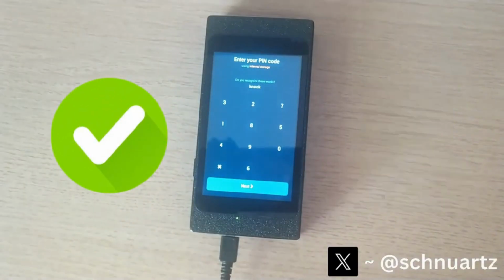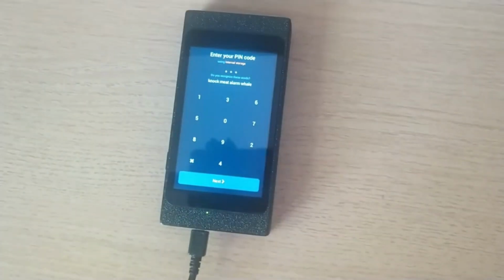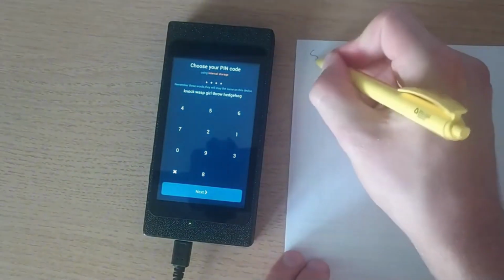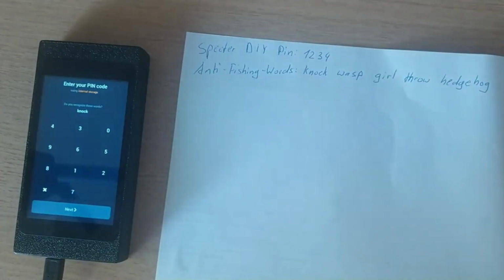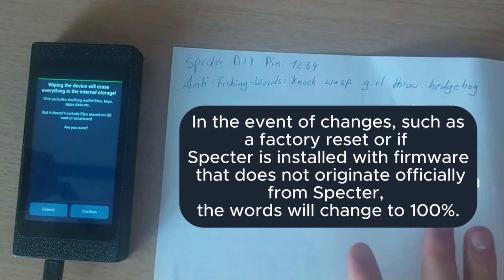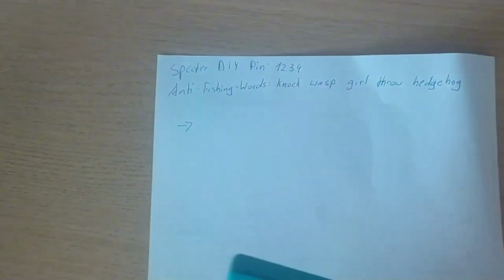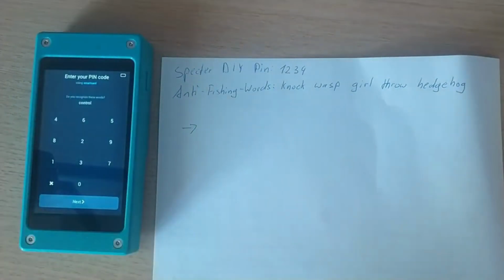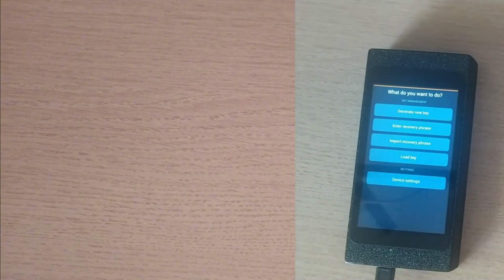Anti-phishing words Specter DIY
This way, you will immediately notice if someone has tried to tamper with your Specter hardware wallet.

▬▬▬ Additional Information ▬▬▬▬▬▬▬▬▬▬

PIN protection (user authentication)
During the first boot, a unique secret is generated on the main MCU. This secret allows you to verify that the device has not been replaced by a malicious one—when you enter the PIN code, you see a list of words that will remain the same while the secret is there.

Your PIN code together with this unique secret are used to generate a decryption key for your Bitcoin keys (if you store them). So if the attacker would be able to bypass the PIN screen, decryption will still fail.

If you have locked the firmware (TODO: add instructions link here), it will effectively lock the secret as well, so if the attacker flashes different firmware to the board, the secret gets erased and you will be able to recognize it when you start entering the PIN code – the sequence of words will be different.

▬▬▬ Get a Specter ▬▬▬▬▬▬▬▬▬▬
🔧Part List Specter Shield (Lite)

▬▬▬ Videos mentioned ▬▬▬▬▬▬▬▬▬▬

Verifying software:
[insert Link]

▬▬▬ Social Media Content Creator ▬▬▬▬▬▬▬▬▬▬
𝕏 Specter

▬▬▬ Social Media Specter ▬▬▬▬▬▬▬▬▬▬

▬▬▬ additional information ▬▬▬▬▬▬▬▬▬▬

▬▬▬ Timecodes ▬▬▬▬▬▬▬▬▬▬
0:00 - Introduction
0:23 - Unique anti-phishing word
0:54 - PIN: Anti-phishing
3:36 - After factory reset
4:29- With smart card
5:04 - Conclusion
5:27 - end